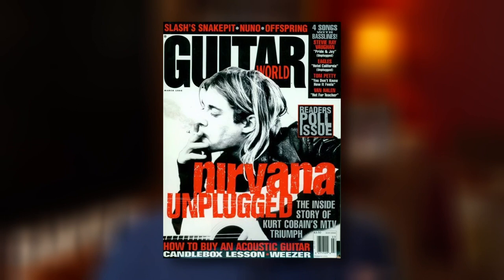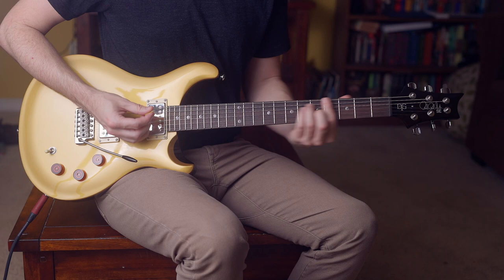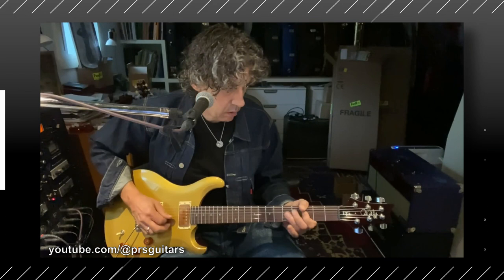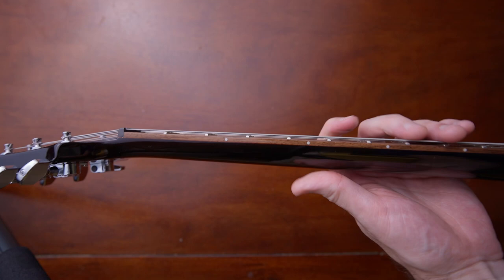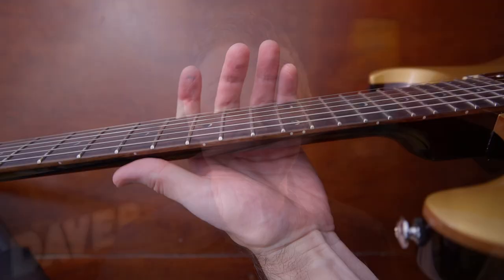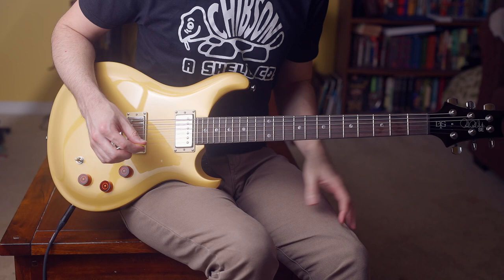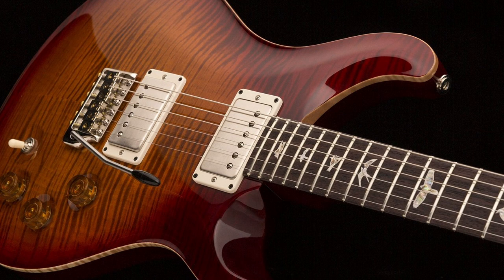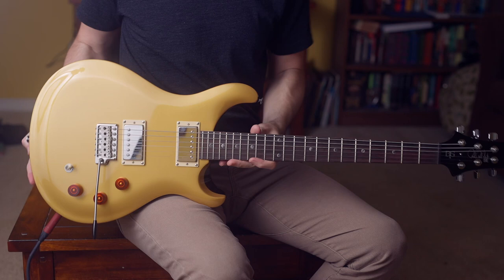Why the PRS SE DGT is so popular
If you enjoyed, consider supporting my channel by getting a KILLER shirt

Timestamps:
0:00 - When I heard about PRS
2:38 - DGT Backstory
5:01 - The SE DGT
7:32 - Specs
10:58 - The sound
12:48 - Coil split
13:32 - DGT vs. SE DGT
14:10 - Why it's popular